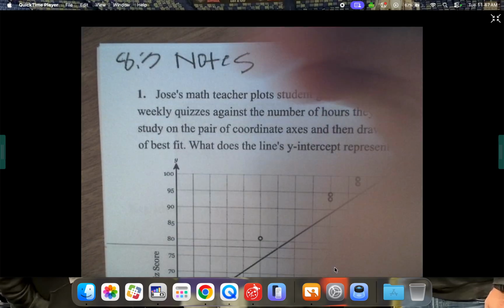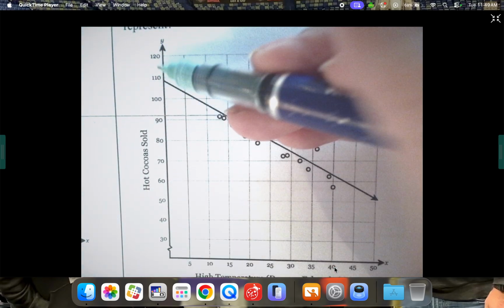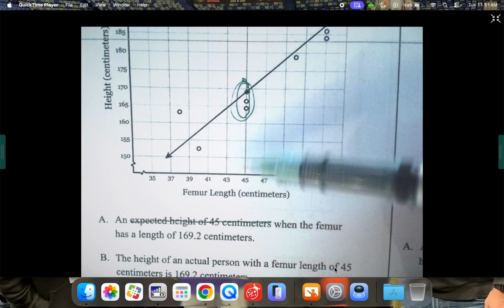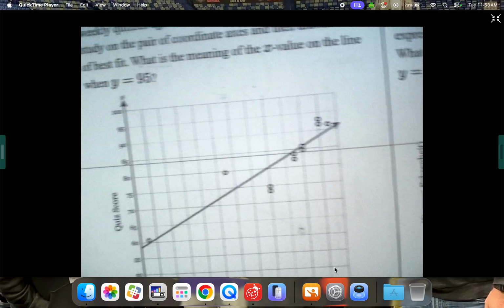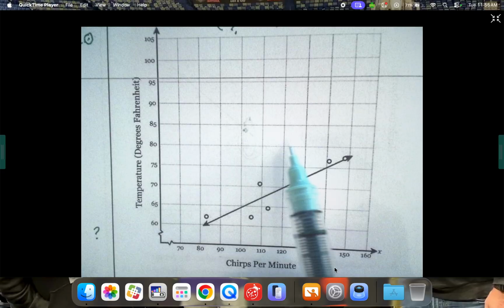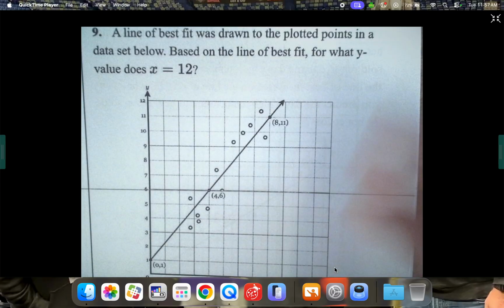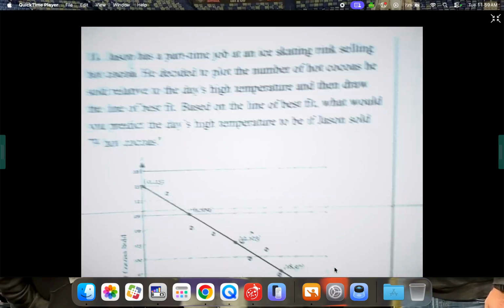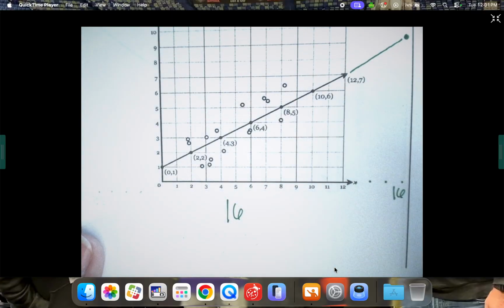Pre-Algebra 8.3 Notes: Predictions from Lines of best fit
This lesson is part of our data unit, and scatter plots/lines of best fit. It teaches how to make predictions based on the lines of best fit from our data points on a graph.